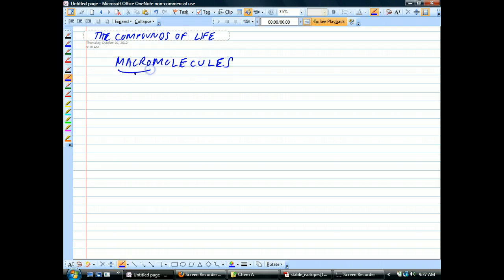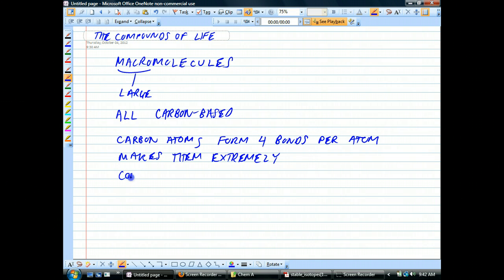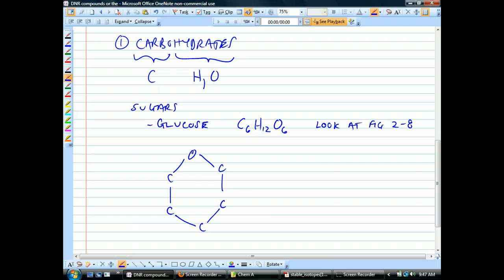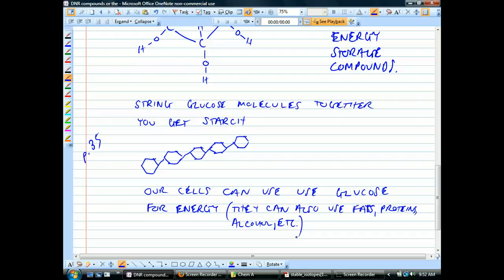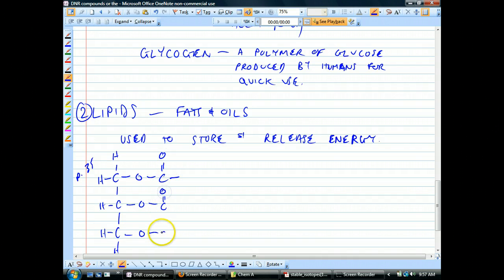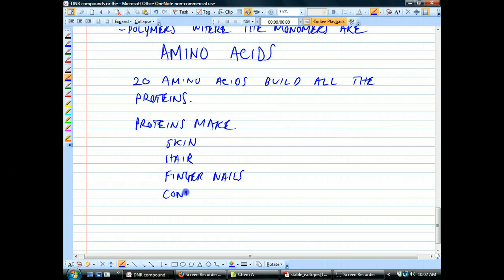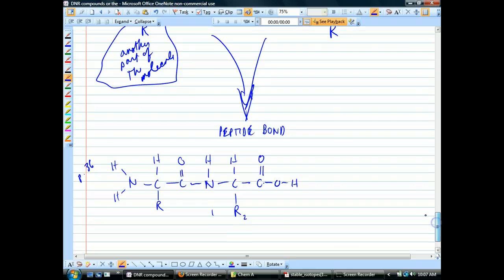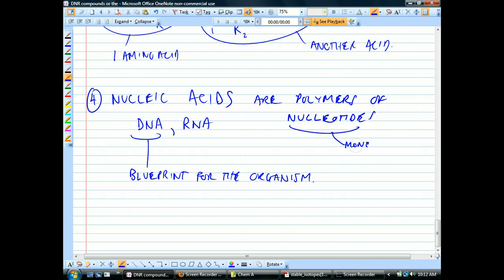Macromolecules of life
Dr. Green discusses carbs, lipids, proteins, and nucleic acids.